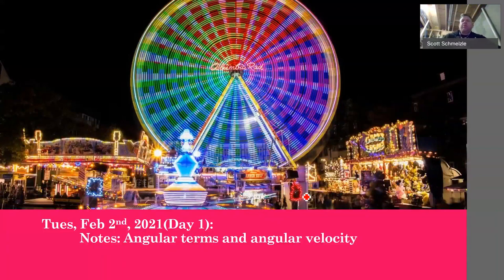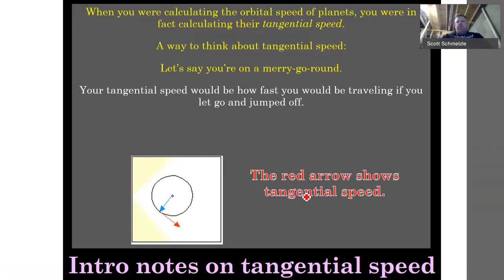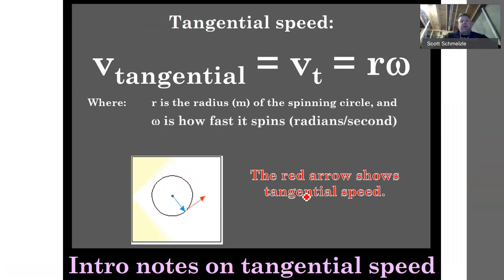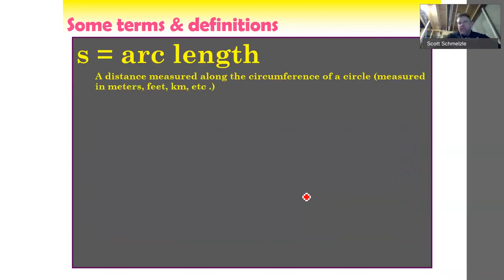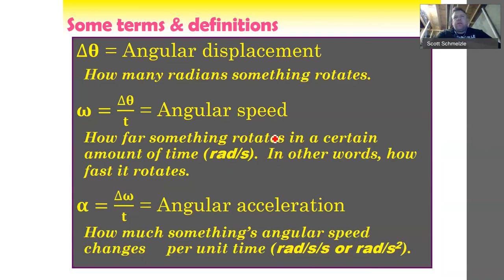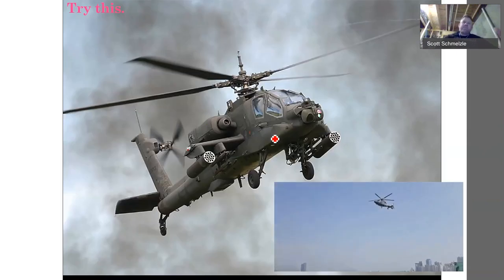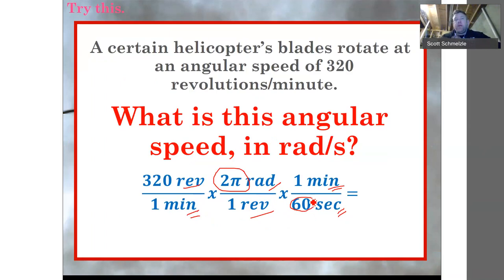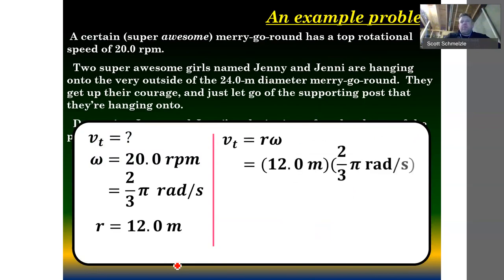Intro to angular terms and angular velocity